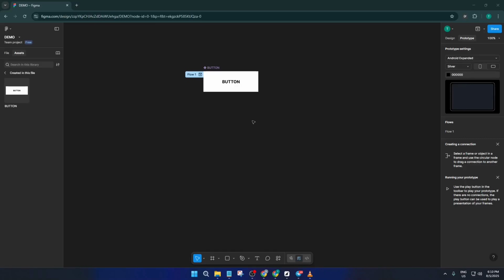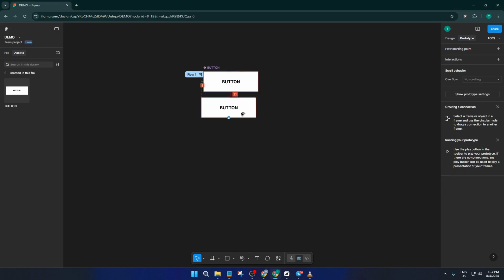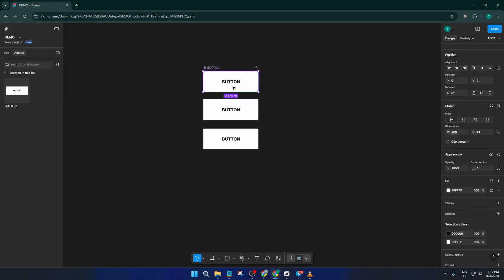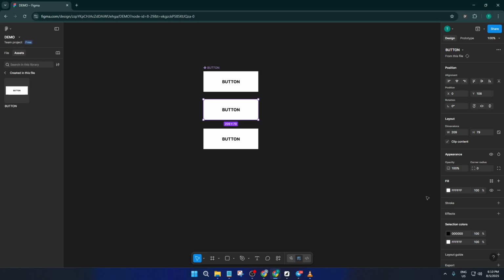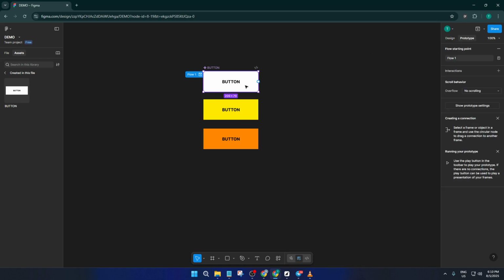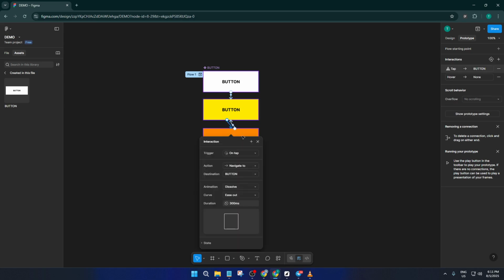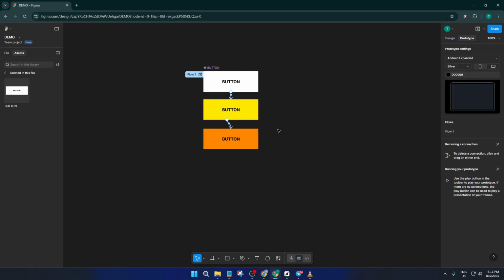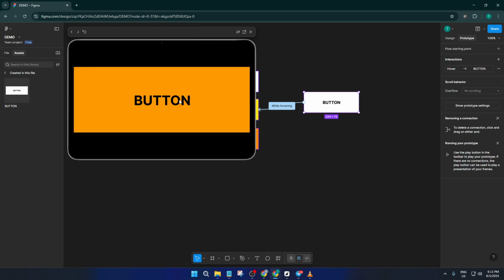How To Add A Button Hover Effect using Figma (Foolproof Method) (2026 Guide)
How To Add A Button Hover Effect using Figma (2026 Guide)

Learn how to add A Button Hover Effect using Figma with a clear, beginner-friendly walkthrough. This tutorial explains the essential tools, settings, and steps you need to complete the process efficiently while keeping your Figma workflow organized.